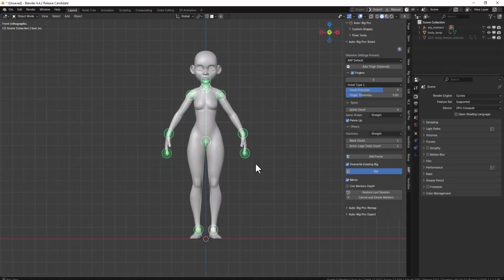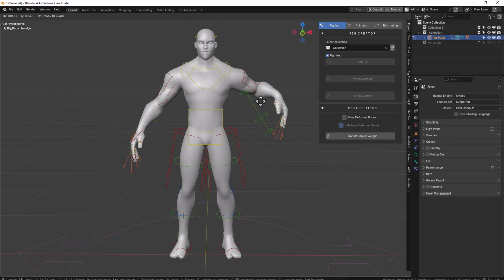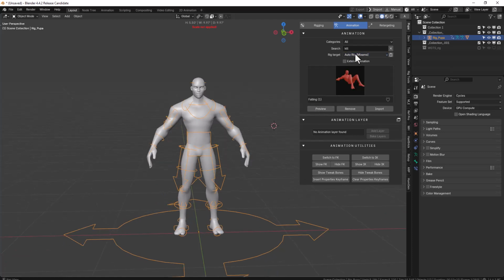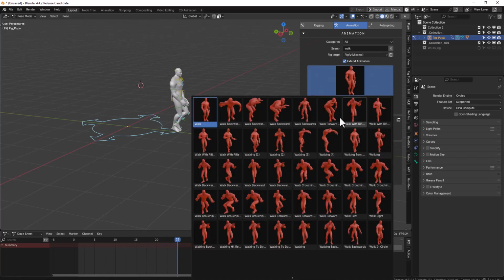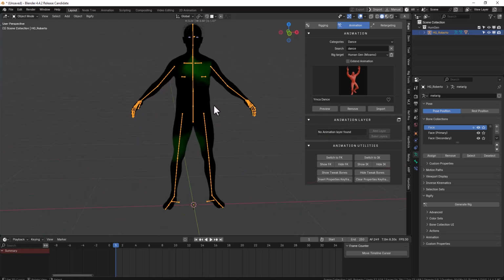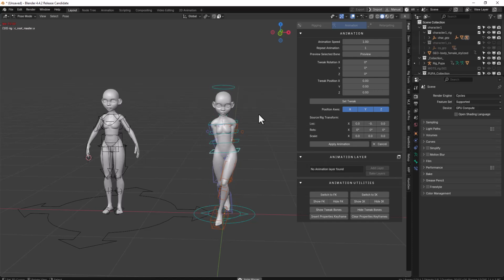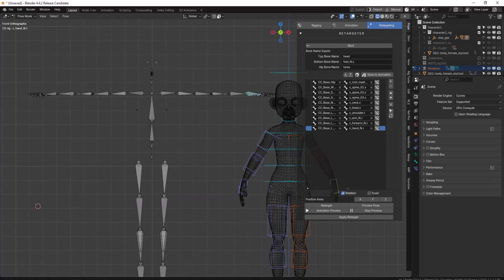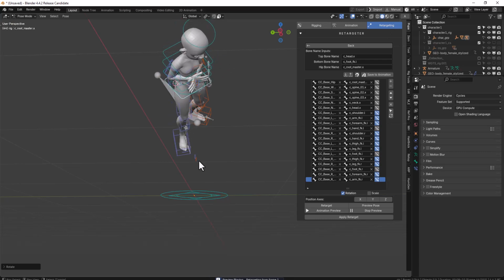Pupa Animate Pro 3.0 New!!!! Release Overview